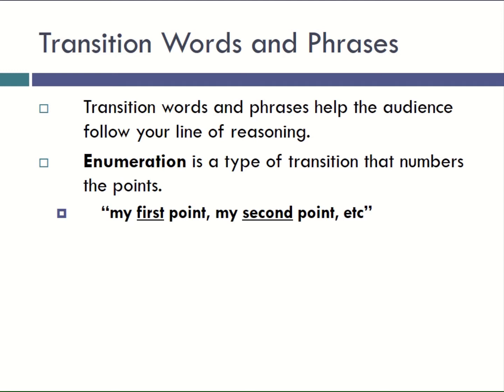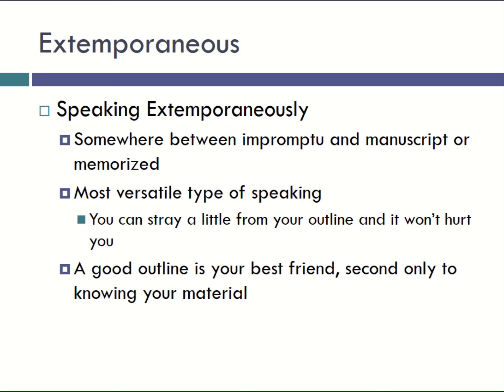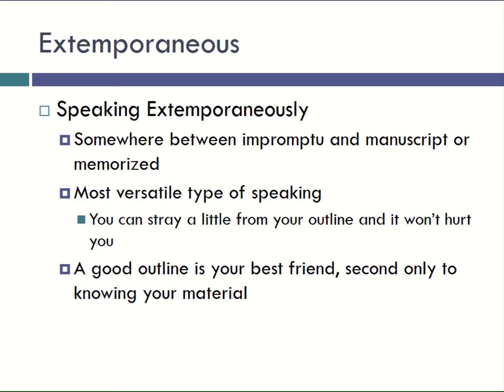new Methods of delivery language